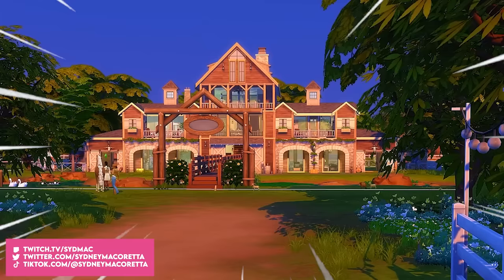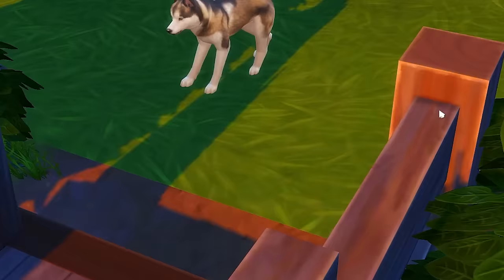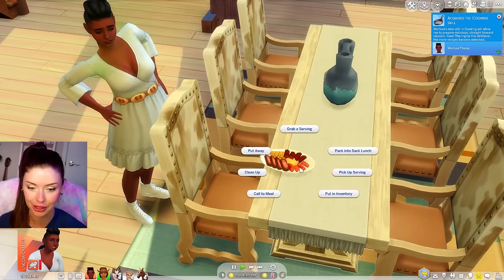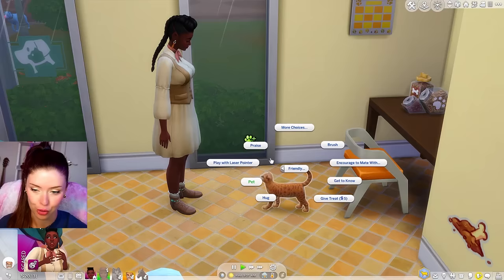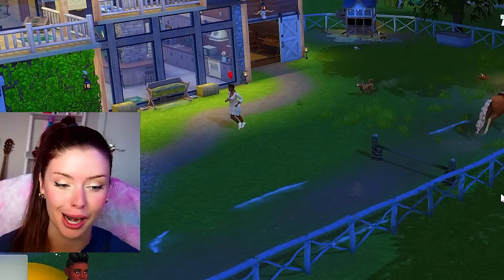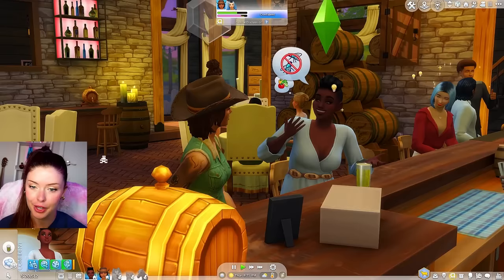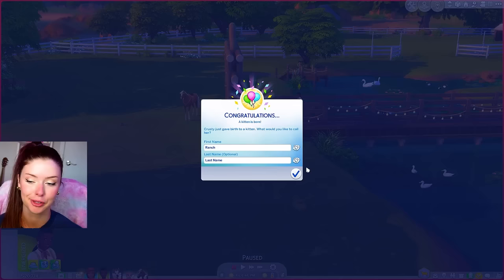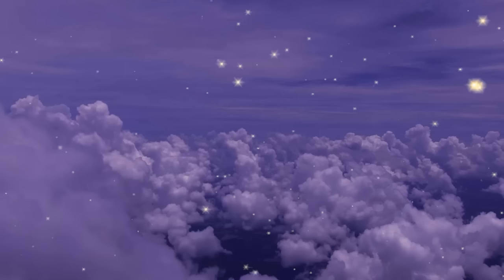I Tried Living with EVERY ANIMAL in The Sims 4 // Sims 4 Horse Ranch Gameplay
The sims 4 horse ranch expansion pack is here!! Today we're going to be checking out some of the new sims 4 horse ranch gameplay. We'll be attempting to care for every animal in the sims 4!! OPEN FOR LINKS!!

00:00-03:29 Intro & Goals
03:30-08:09 Building Skills
08:10-10:20 Drama
10:21-12:56 A Trip to the Vet
12:57-19:30 Farm Livin
19:31-21:51 Bar & Nightclub
21:52-24:15 Horse Competition
24:16-25:29 Unexpected Labour?
25:30-29:22 Chicken Competition